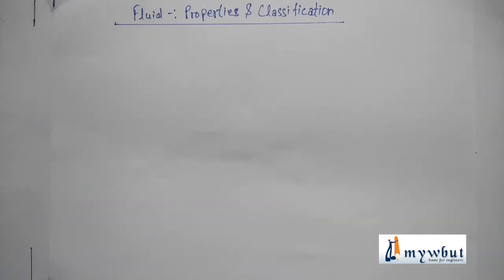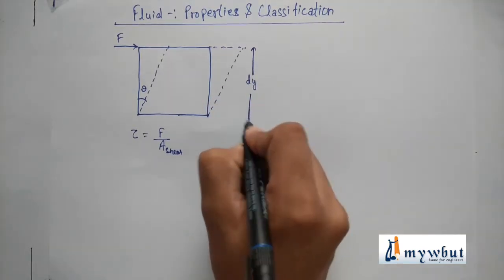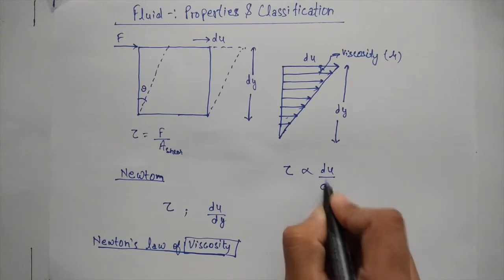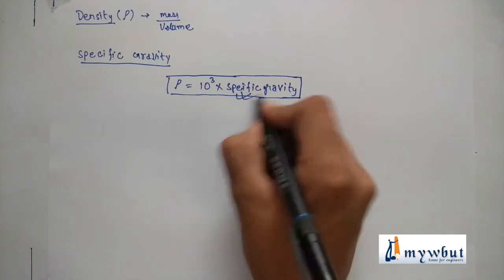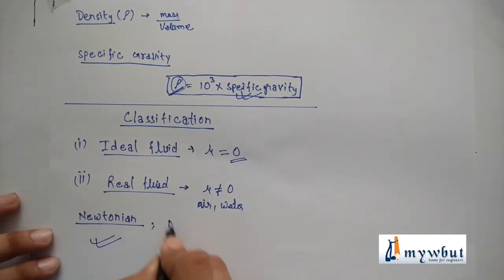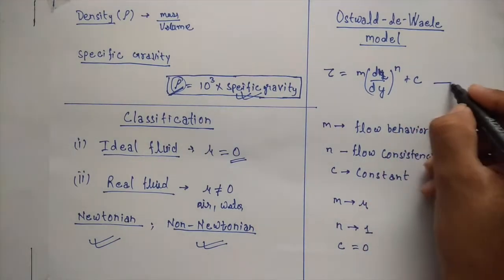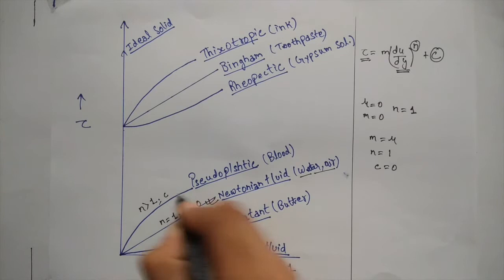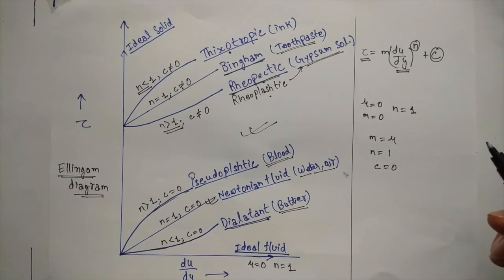Properties & Classification of Fluids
Chapter: Properties & Classification of Fluids
Subject: Engineering Thermodynamics & Fluid Mechanics
Suitable for: 1st Year Engineering Student